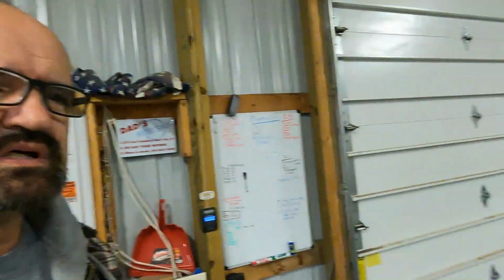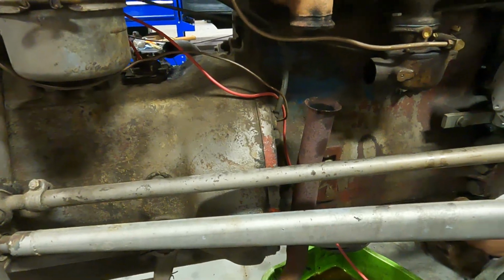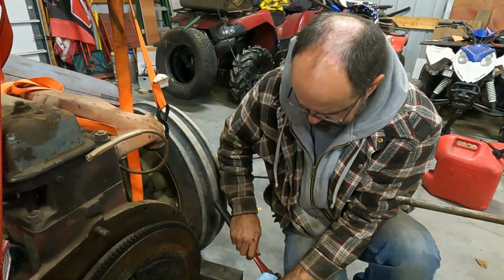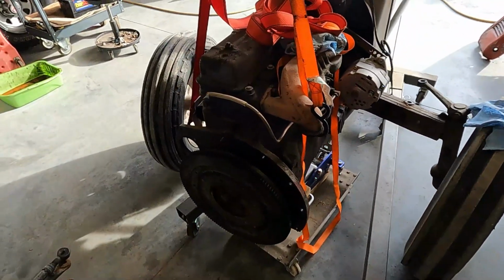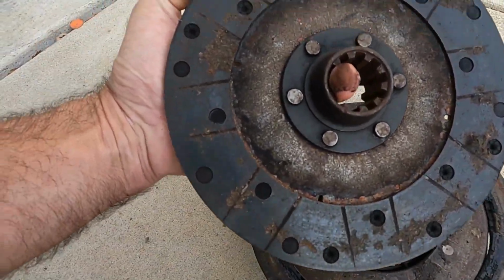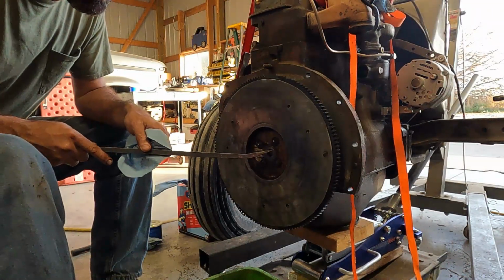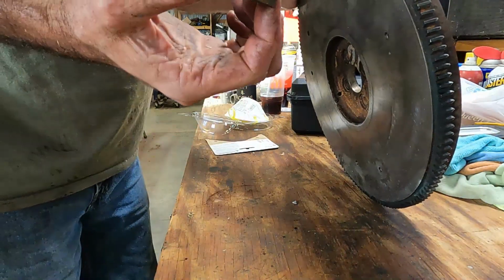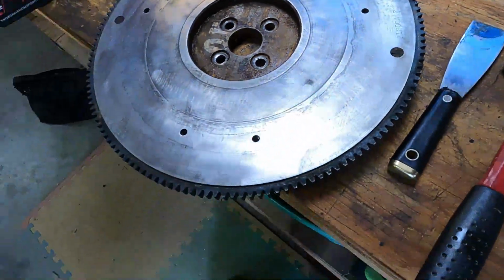Splitting our Harry Ferguson TO-30. Clutch was worse than we thought!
Join along as we cobble together a couple floor jacks, a cherry picker, ratchet straps and some other junk from around the shop to split our Harry Ferguson TO-30 tractor.  The clutch was TOAST!